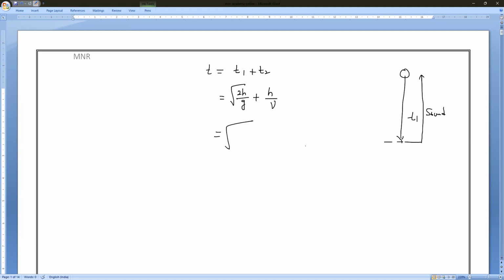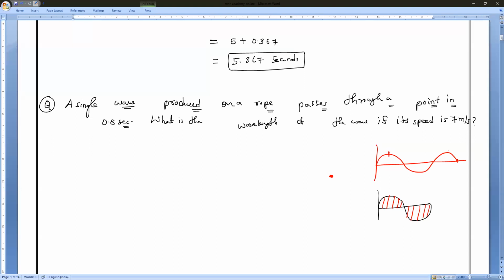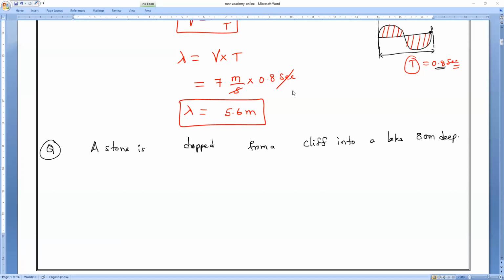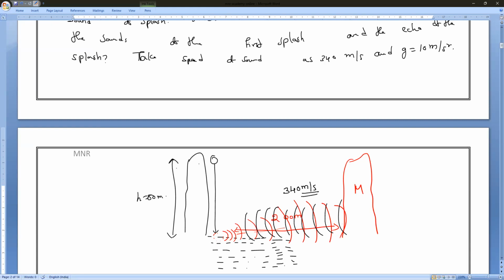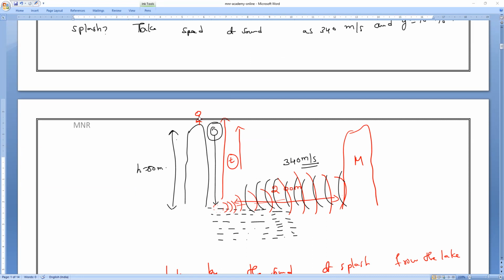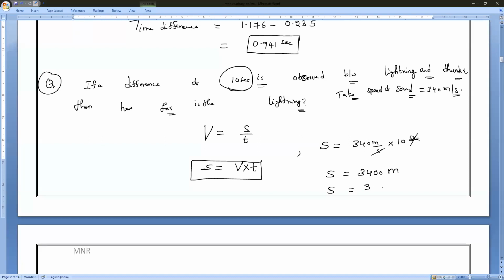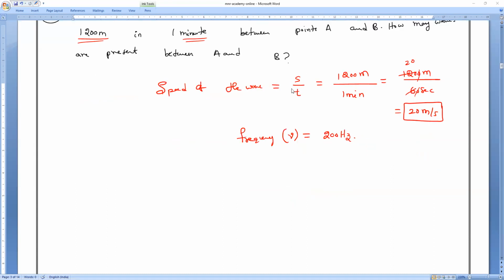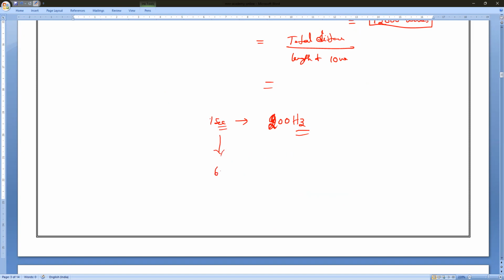SOUND/CHAPTER-11/CLASS 9/ncert examplar/part-5 /FOUNDATION FOR JEE/NEET